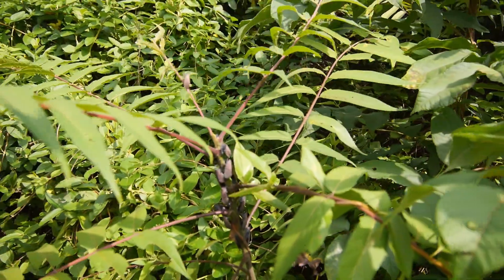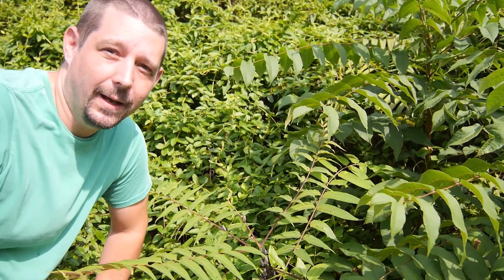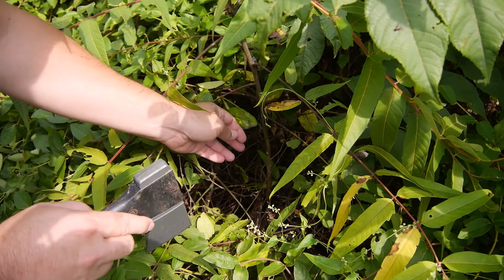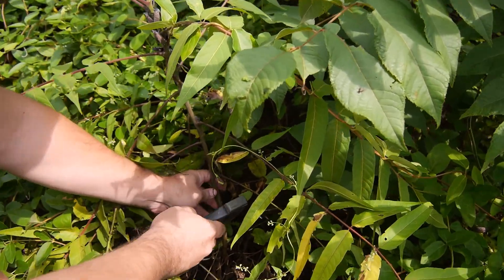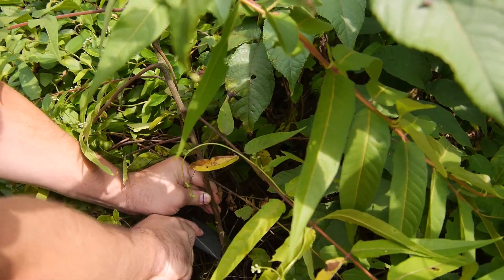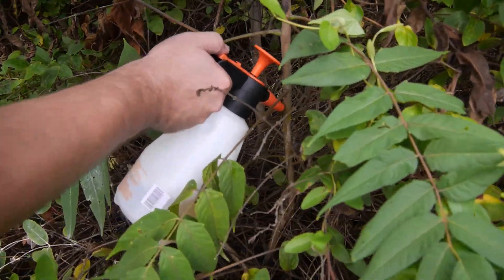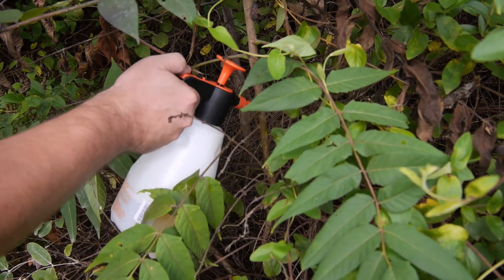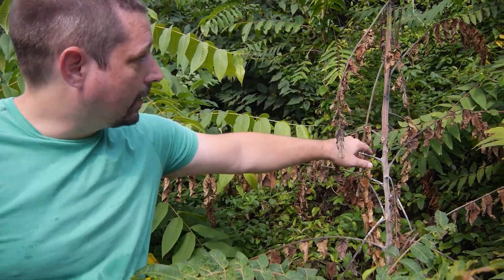How to Kill the Tree of Heaven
Helpful information on  how to kill the Tree of Heaven.   Tree of Heaven helps spread the Spotted Lantern Fly.